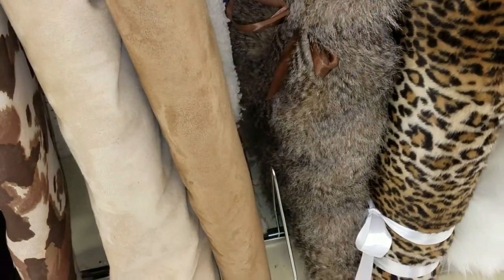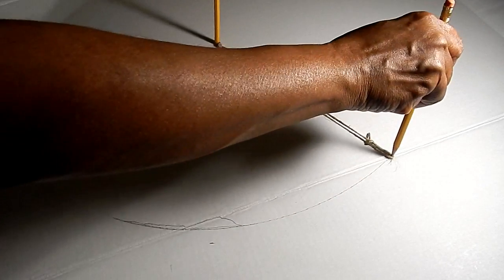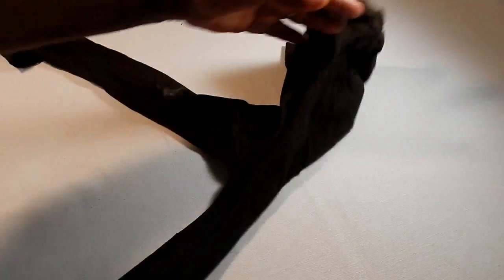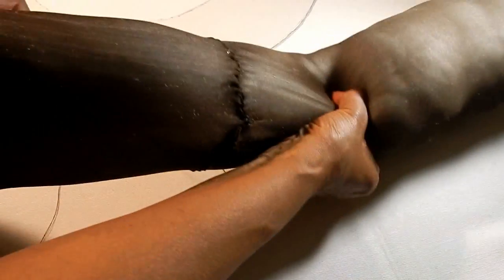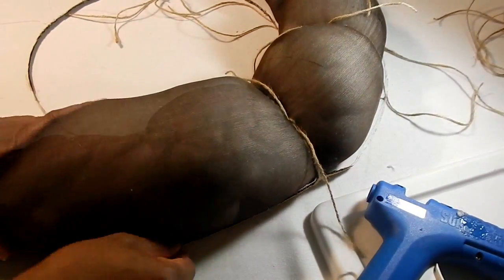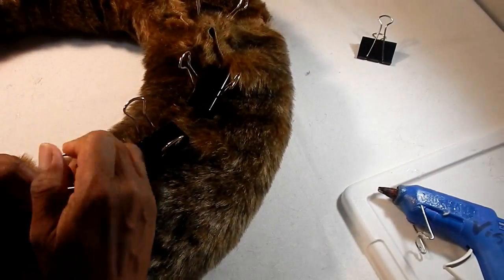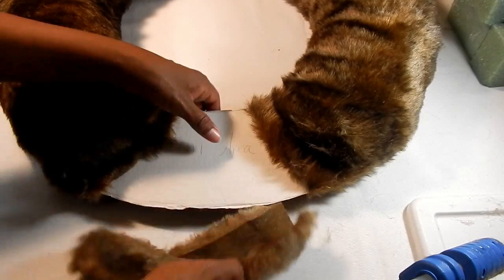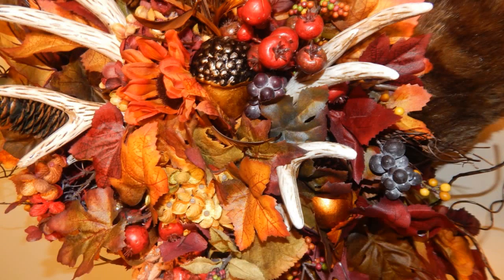Pier 1 Inspired Fall Faux Fur Antler Wreath | DIY - Saved $50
I am so excited to DIY/make this Pier One Faux Fur Antler Wreath for around $20. The cost of the Pier One wreath is $79.95. Faux fur is one of the hottest trends this Fall. You can make this wreath in a couple of hours.

SUPPLIES
1 yard of faux fur from Hobby Lobby
2 antlers from Hobby Lobby (Christmas Ornaments)
faux flowers,  pine cones and vines  (your choice)
pillow batting (recycled)
a pair of leggings
jute twine
foam board or project display board
hot glue gun
binder clips
needle and thread
floral foam (floral wire is optional)
scissors